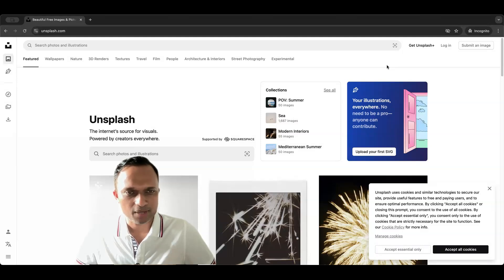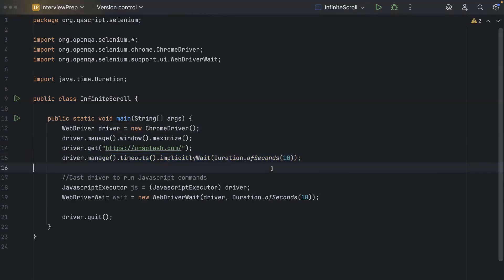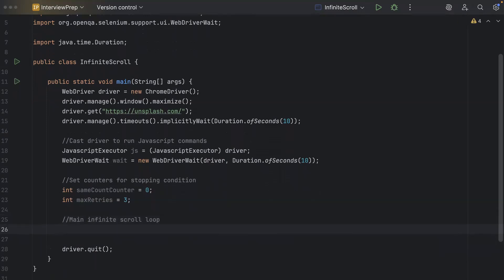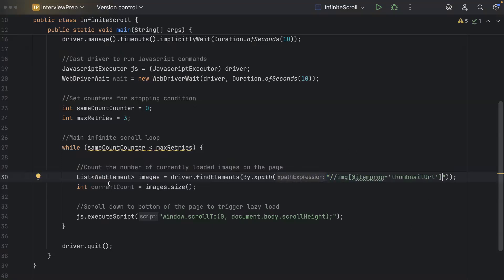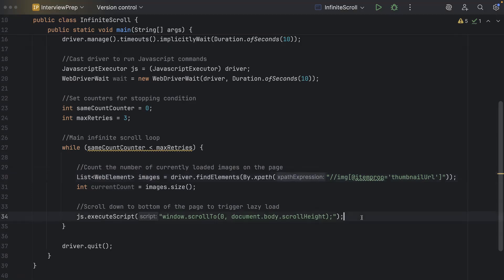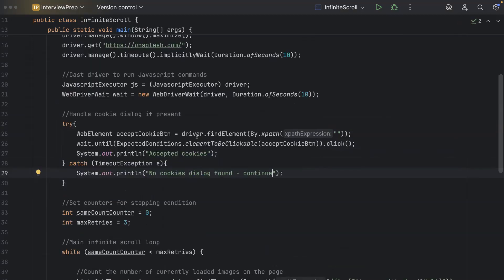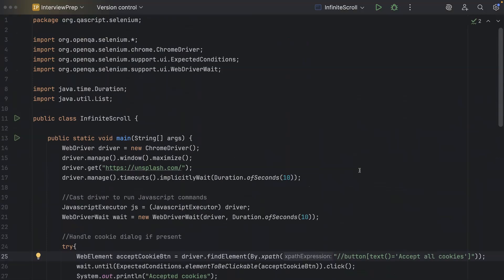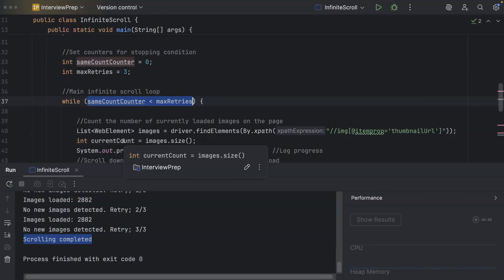Advanced Selenium Java Interview Scenarios #1 — Handle Infinite Scroll & Cookie Pop‑Up Window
🚀 Welcome to Episode #1 of the Advanced Selenium Interview Scenarios series! In this debut, we tackle one of the most common and tricky challenges you’ll face in real‑world QA, Test Automation or SDET interviews: Automating infinite scroll content while gracefully handling cookie consent pop‑ups — using Selenium WebDriver with Java.

📌 In this episode you’ll learn:

- Setting up Selenium WebDriver with Java for clean, scalable automation
- Using JavaScriptExecutor for precise infinite scroll control
- Detecting and interacting with dynamic content
- Implementing resilient Explicit Waits (no flaky Thread.sleep())
- Handling cookie consent banners without breaking repeat runs
- Interview talking points to explain your approach with confidence

💡 Who this is for:
- Automation Testers, SDETs, and QA Engineers prepping for interviews
- Developers looking to sharpen Selenium + Java skills with real scenarios

🗨️ Your Turn: Comment with the toughest Selenium scenario you’ve faced in an interview — it could be featured in a future episode!